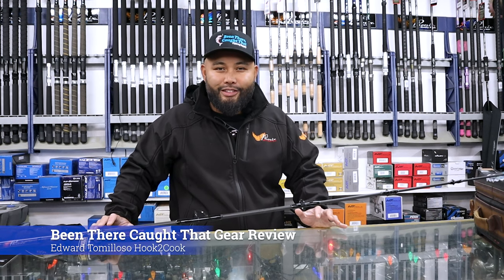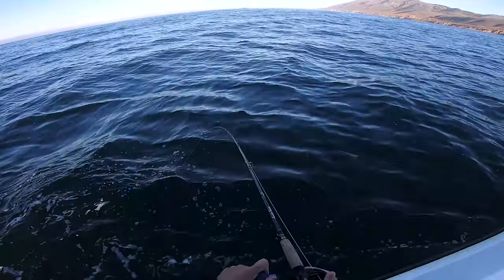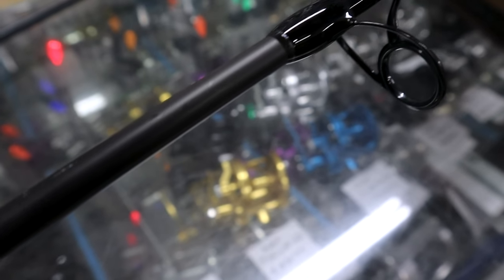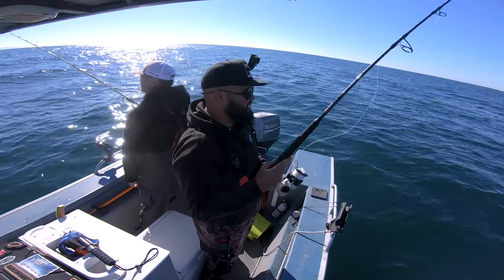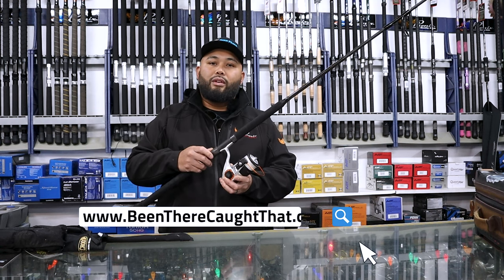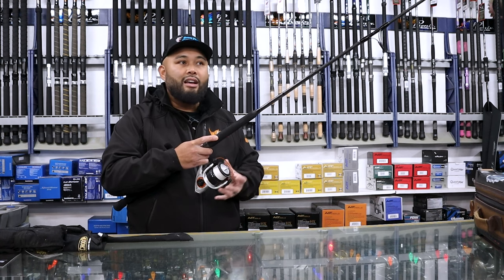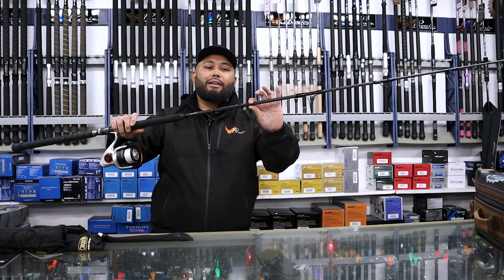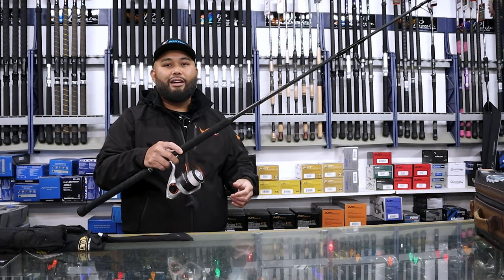Phenix Black Diamond Spinning Rod Review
In this review, @Hook2Cook shows us the Phenix Black Diamond Spinning Reel he's been using all Rock fish season and the reasons he is keeping it in his arsenal for this year!

Give us a call or drop by and we will see if we can get you one for yourself!
1010 W. Betteravia Rd., Suite C,
Santa Maria, CA 93455 USA
Hours: Sun & Mon Closed;  Tues - Sat 10-6